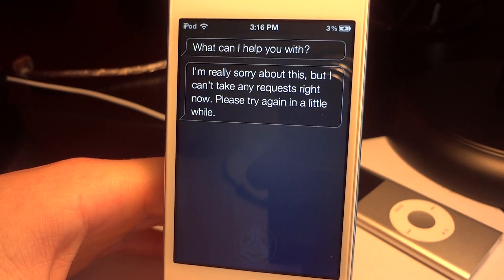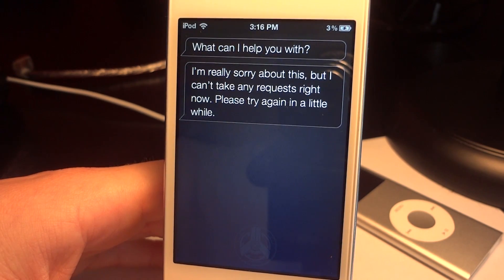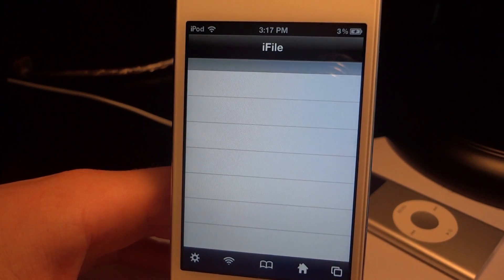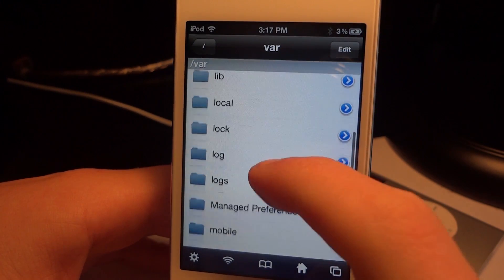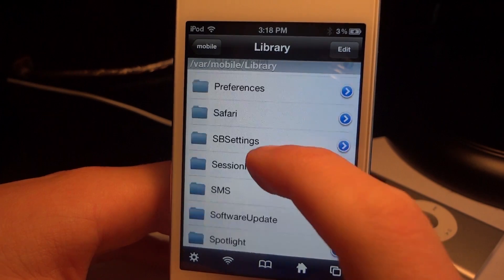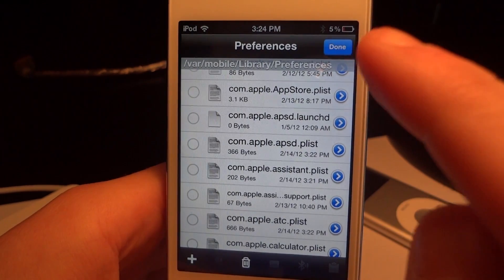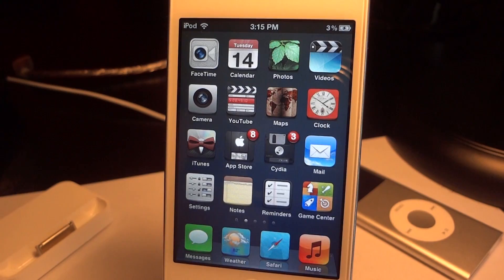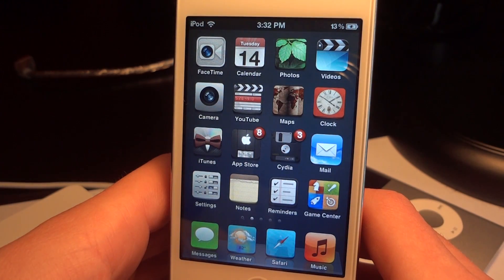How To Fix Siri Proxy Error Messages (I'm Really Sorry About This)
If your a non-iPhone 4s user running a Siri Proxy, than you may have noticed today and the past few days that you are getting an error message when trying to use Siri. For example, the, "I'm really sorry about this, but I can't take anymore requests right now" error message.

You will need to download a application from Cydia called, "iFile" to complete the task. If your trial has ran out, add the following repository and search for "iFile".